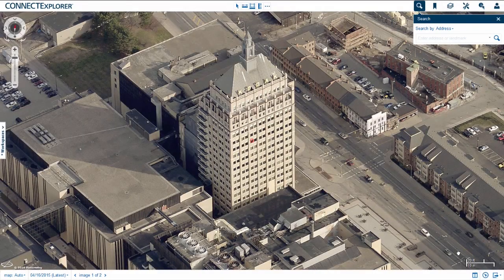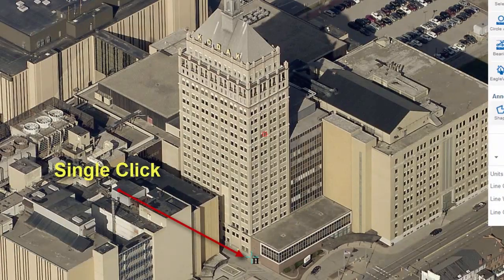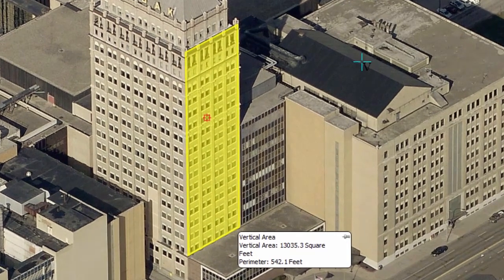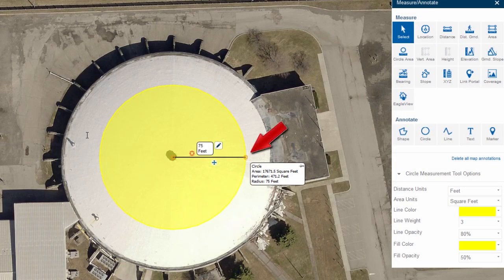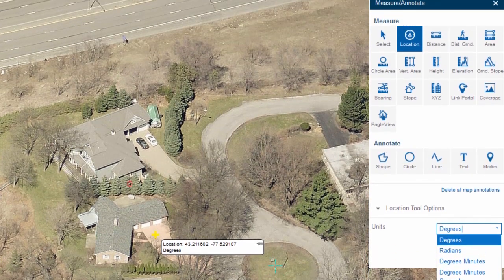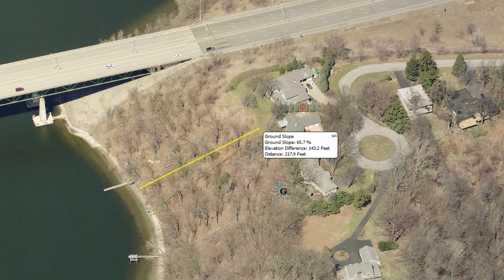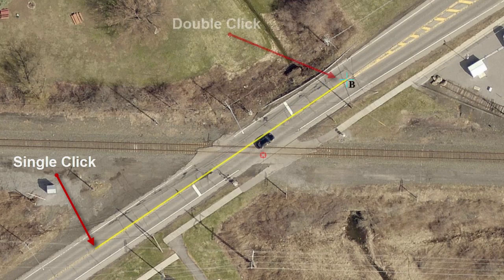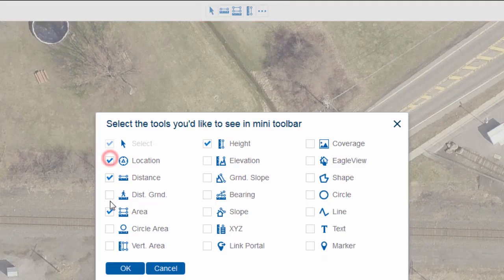How to Use Advanced Measurement Tools in CONNECTExplorer | CONNECT Resources